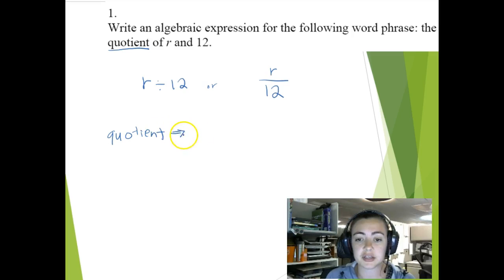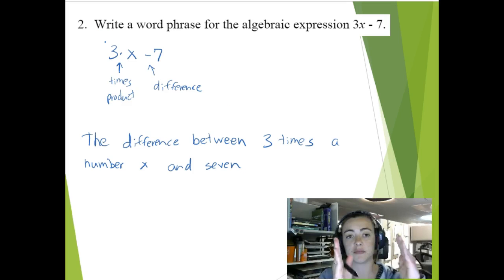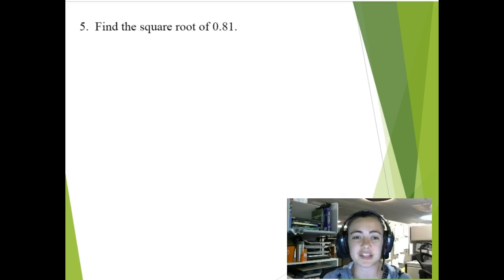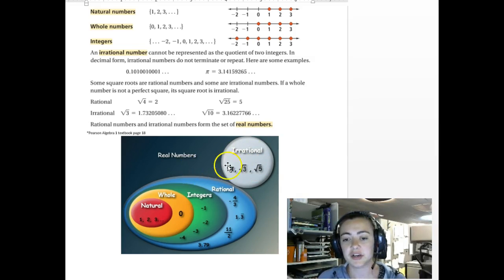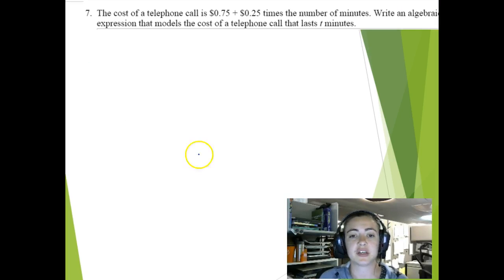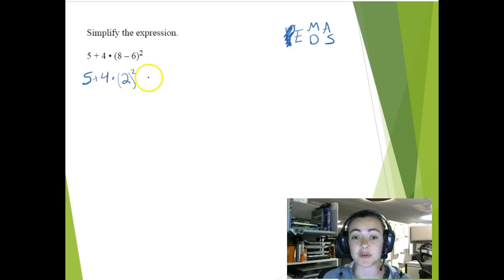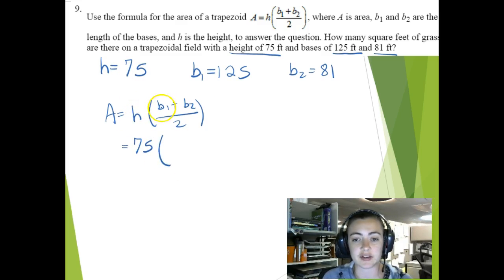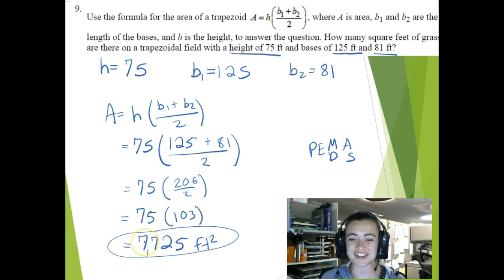Alg 1A U2L3 Quiz Retake